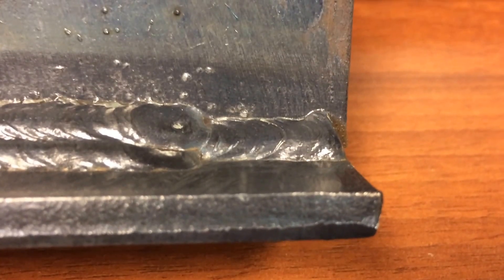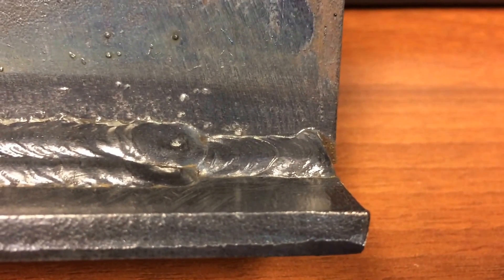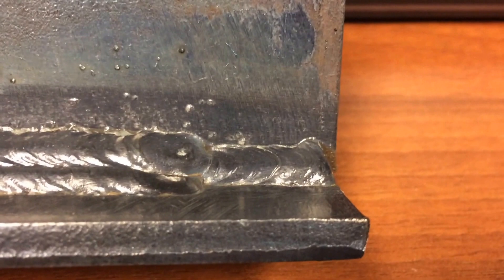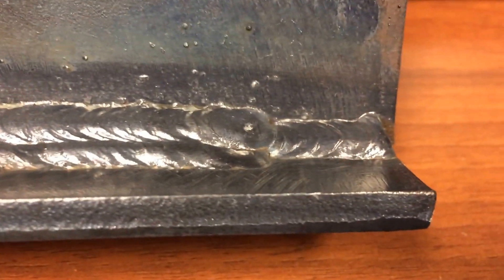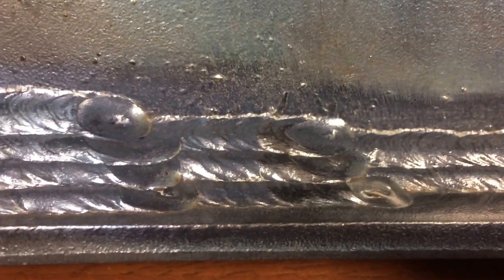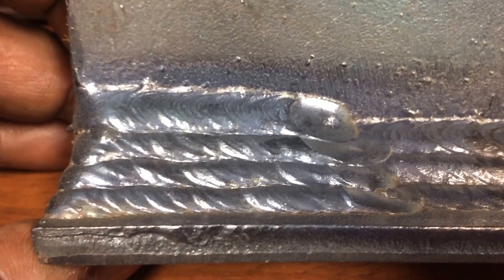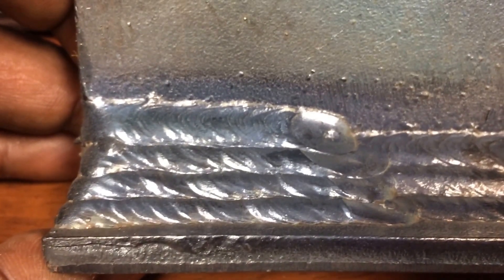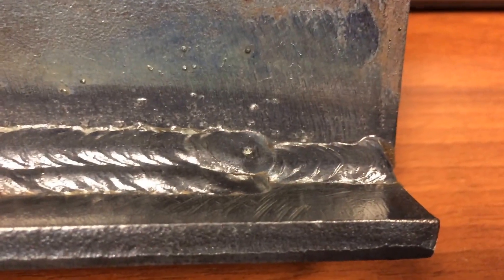How to stack your beads when welding 2F position Four Showing